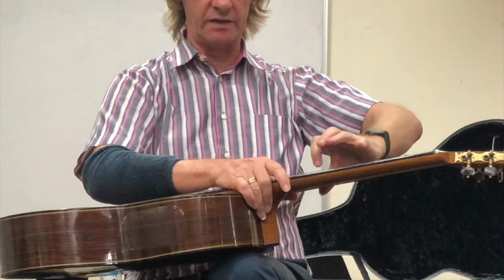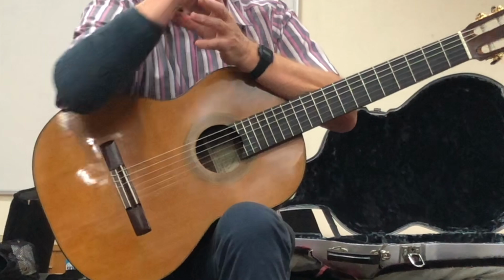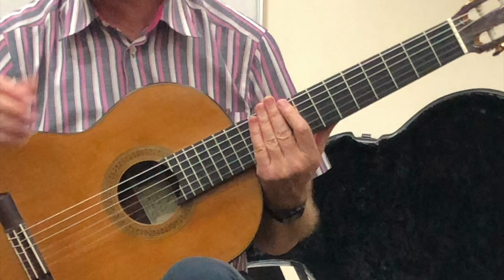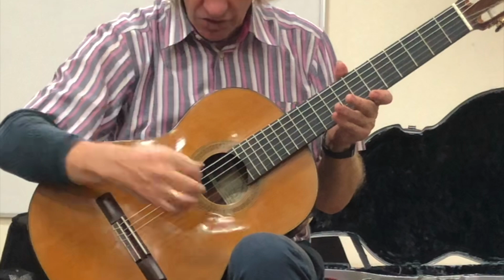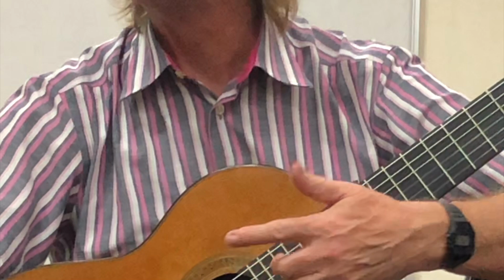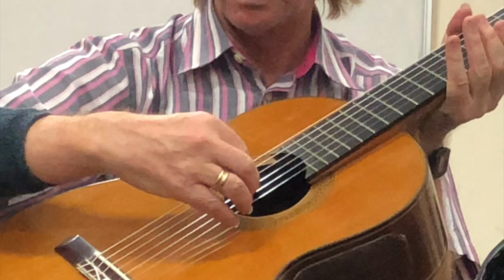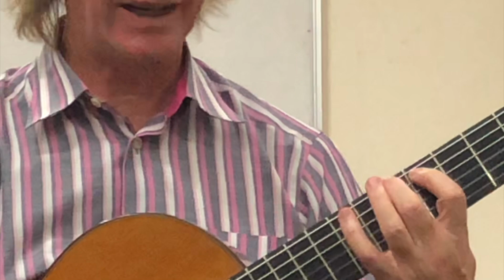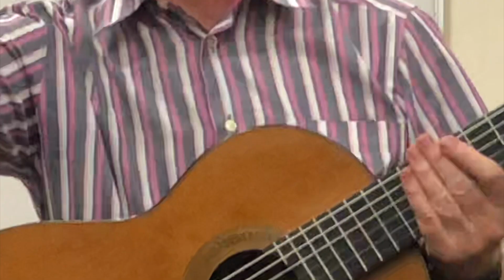David Russell - Practise Tips and Daily Routine